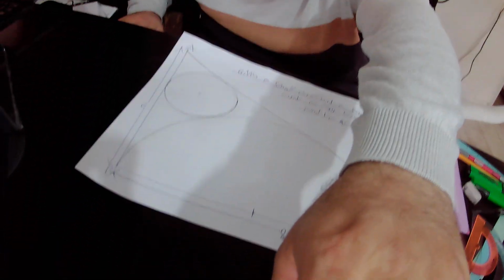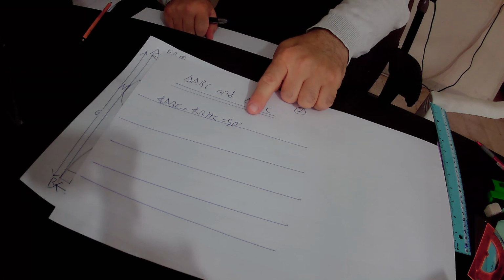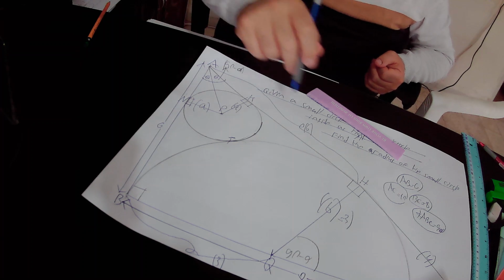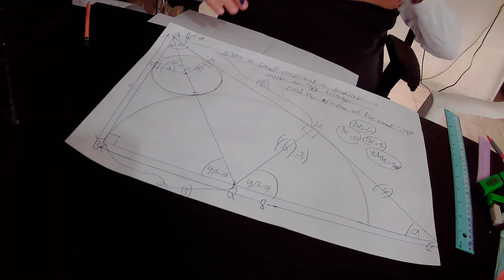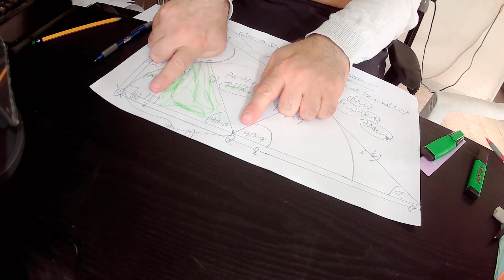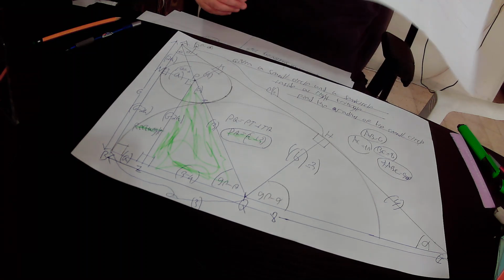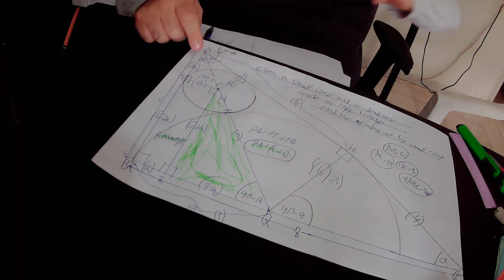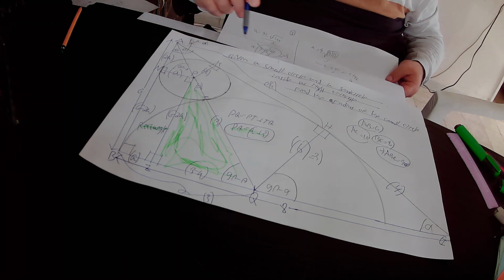Russian Math Olympiad Geometry Problem | Find the Radius of the Circle